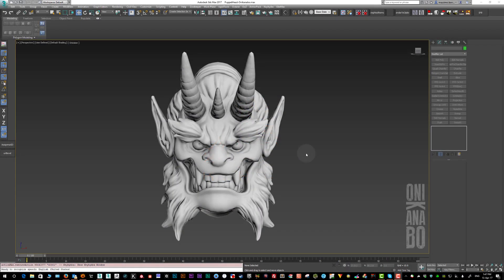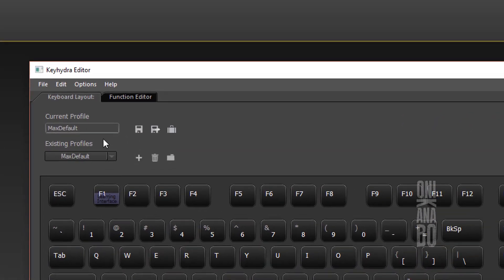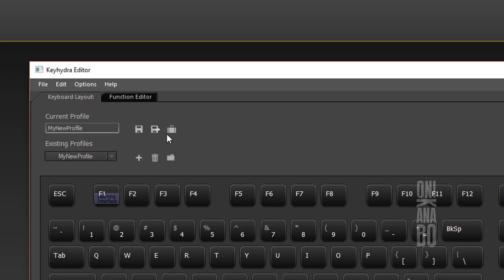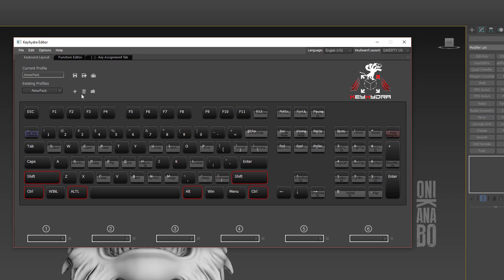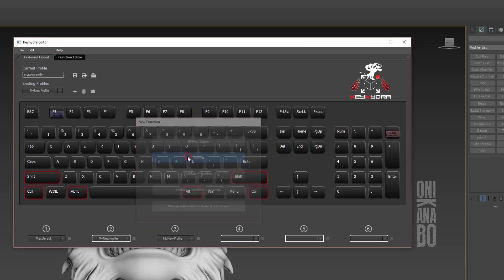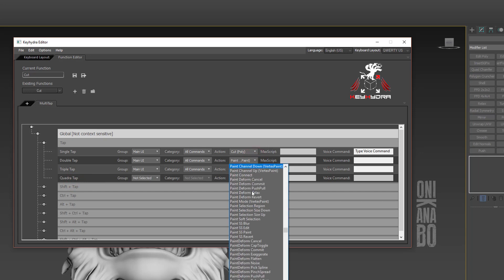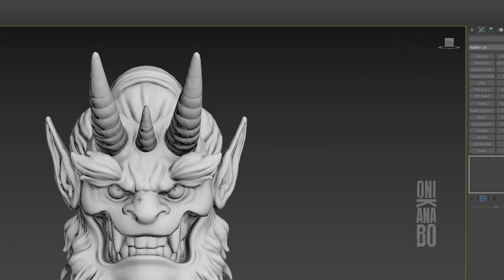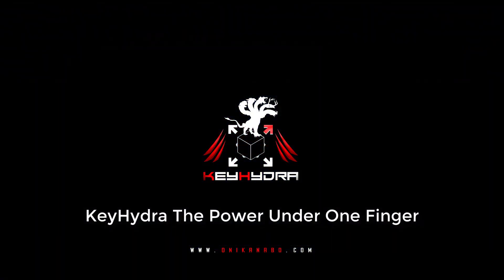Shortcuts Academy : Interface Overview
Quick overview of KeyHydra interface - Keyboard Layout/Shortcut Manager